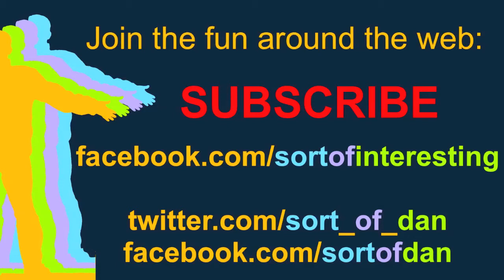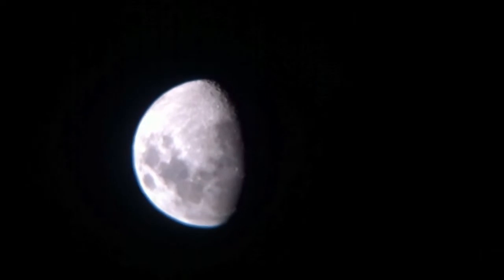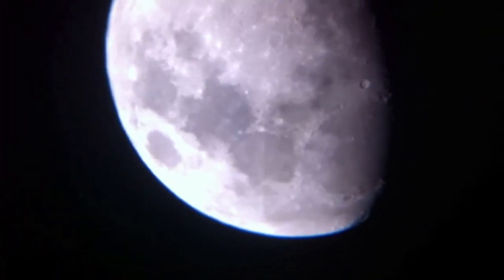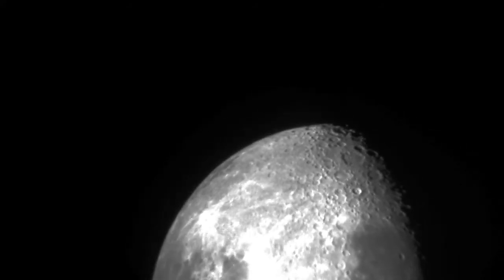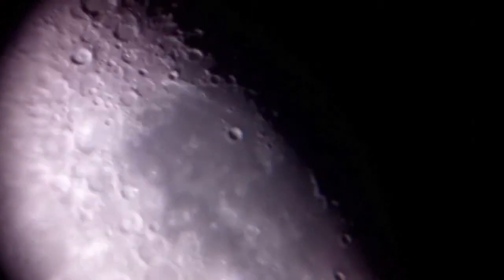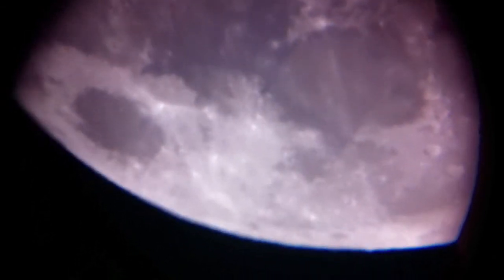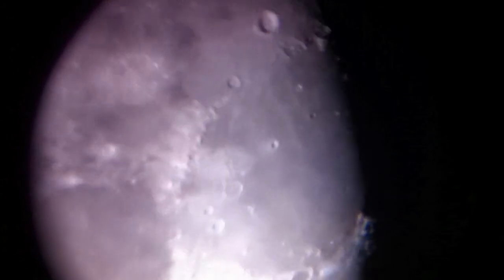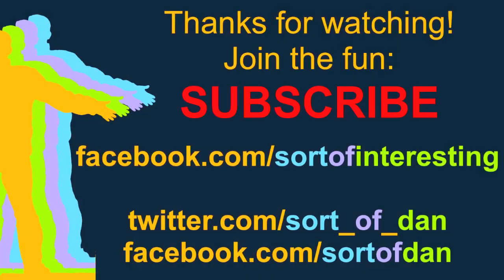Different Mags on the Moon!